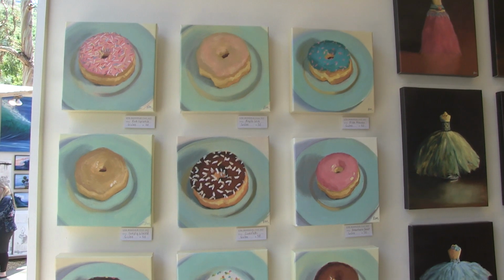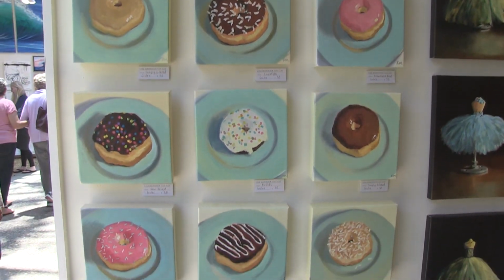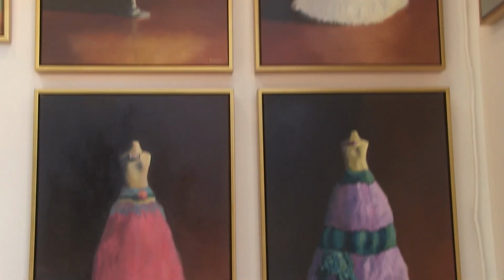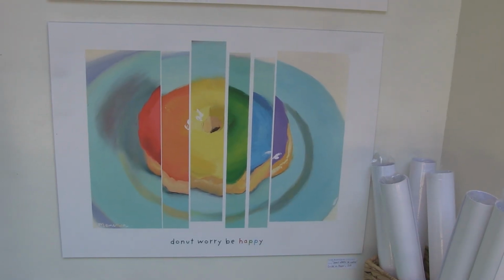Lisa Mansour FIne Art - Sawdust Art & Craft Festival 2019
53rd annual Sawdust Summer Art & Craft Festival. IdeateTV host Vickie Eisenstein talks with Lisa Mansour to learn more about her photo paintings based on things she loves, donuts and dresses as well as the inspiration behind her getting into the world of art.